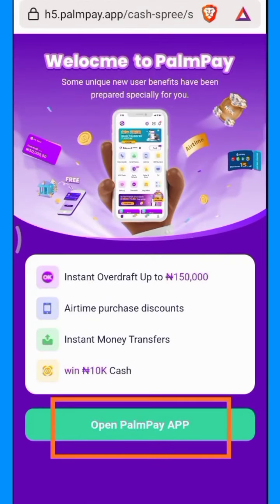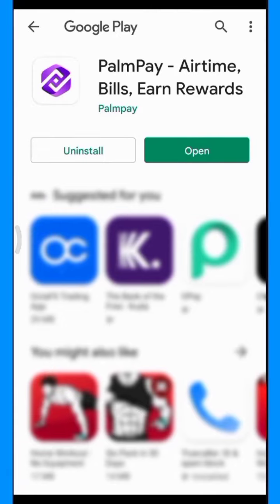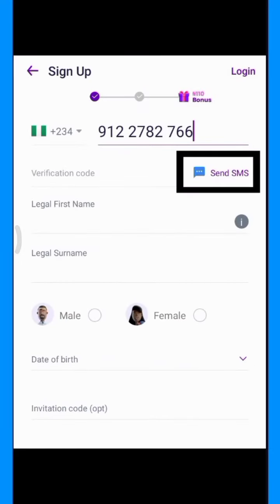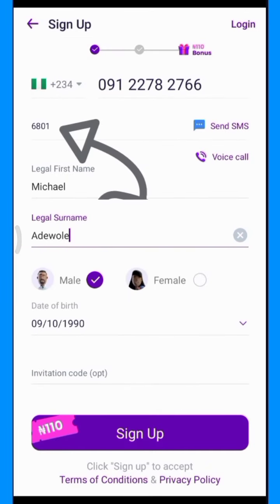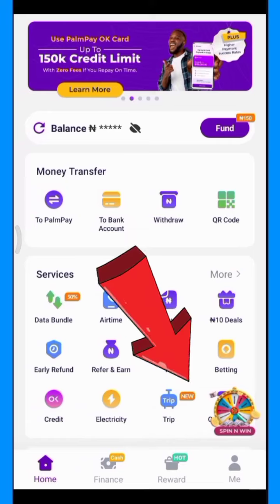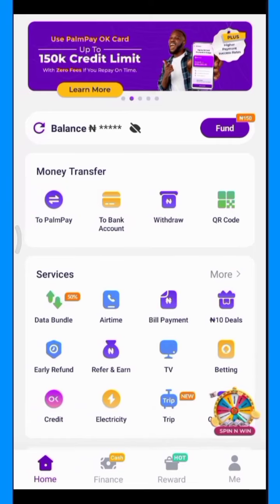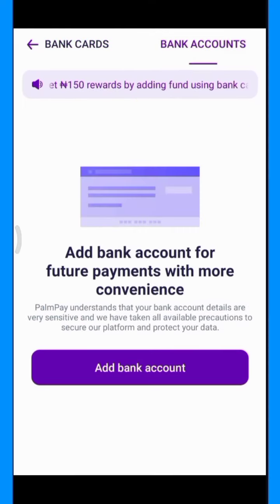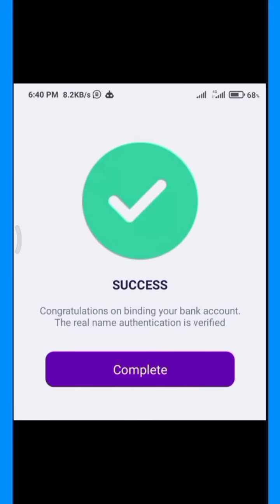Palmpay Review - How to make N2000 daily in 2022.